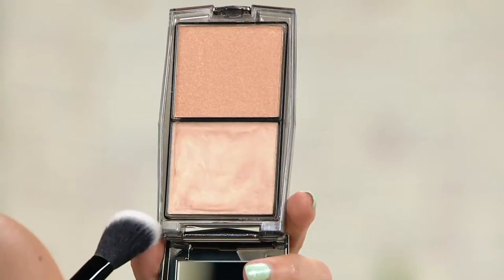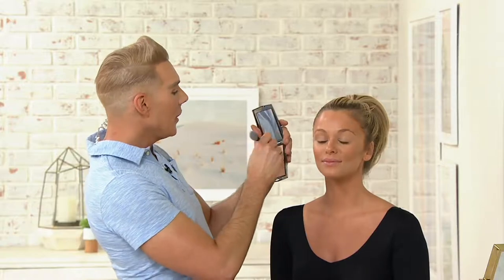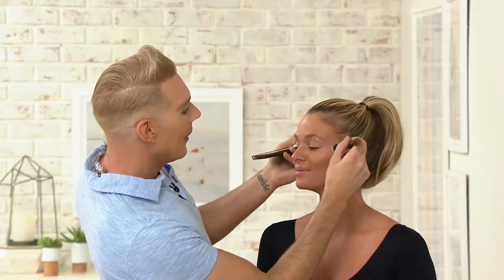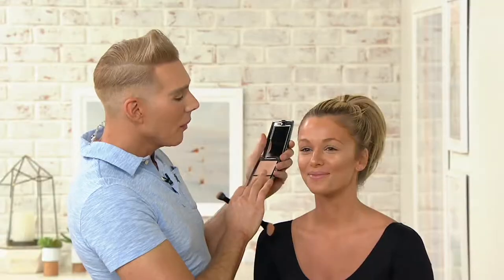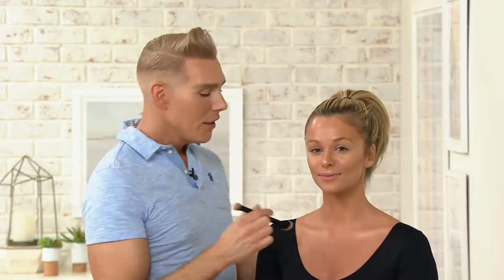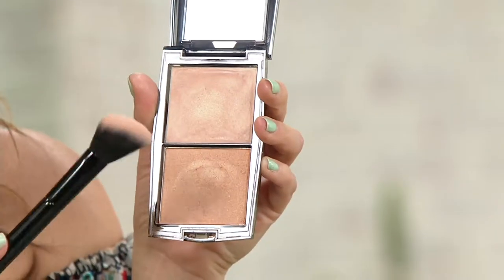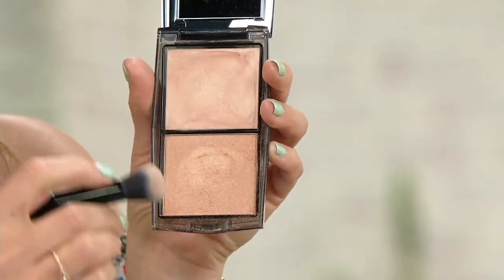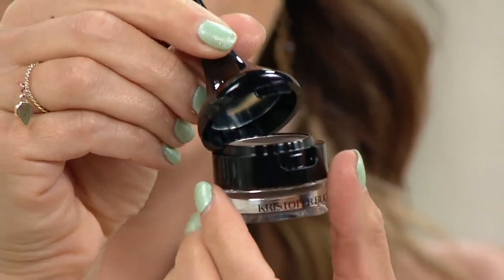Kristofer Buckle Light Enhancing Duo on QVC